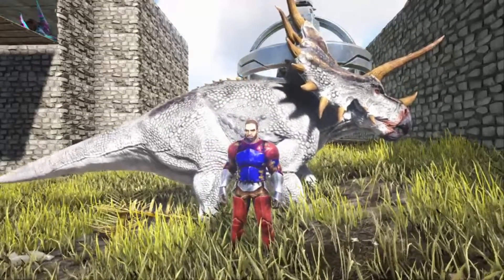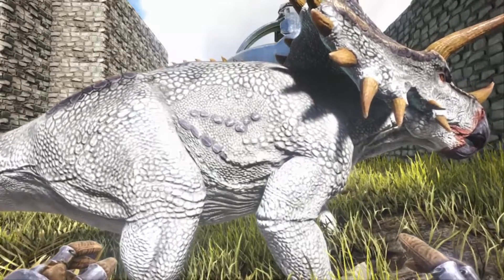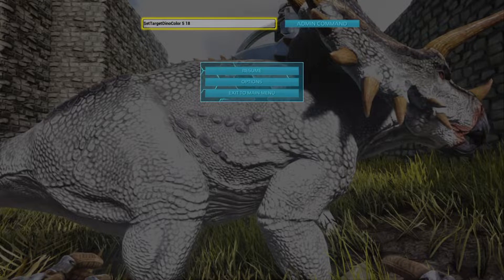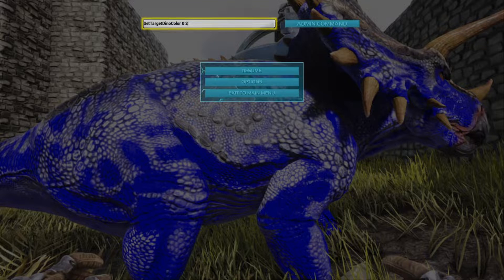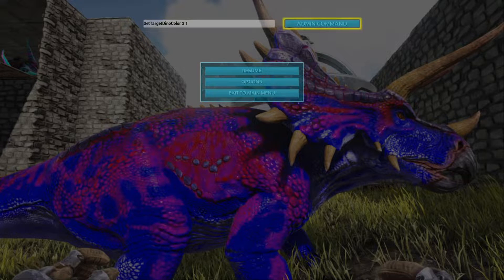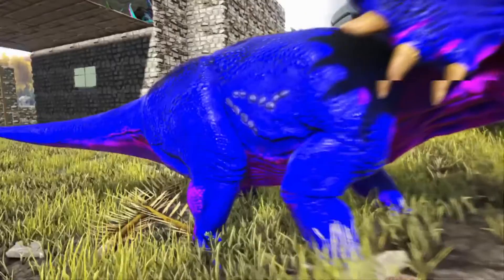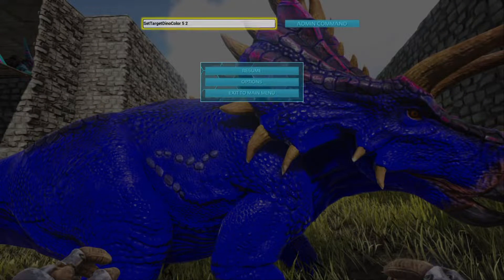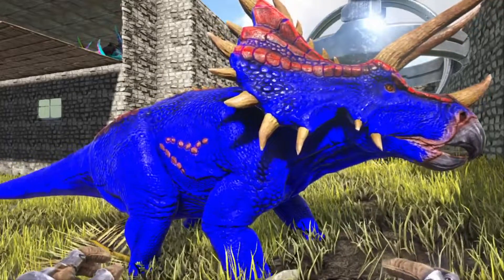ARK: HOW TO COLOR A TRICERATOPS!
MY LIVE STREAMS are Friday, Saturday & Tuesday 8:30pm est!
*Donate if you like what you see to help the channel

To bring up the admin command bar:
PS4: L1+R1+SQUARE+TRIANGLE
XBOX: LB+RB+X+Y
Command: SetTargetDinoColor Region# Color#

Ark: How To Color A Triceratops ! This works on both the PS4 and Xbox. I have listed below all the colors that are in Ark at the moment and its id number. The ID number is what you need to put in the admin command bar.

ID  Color
1  Red
2  Blue
3  Green
4  Yellow
5  Cyan
6  Magenta
7  Light Green
8  Light Grey
9  Light Brown
10  Light Orange
11  Light Yellow
12  Light Red
13  Dark Grey
14  Black
15  Brown
16  Dark Green
17  Dark Red
18  White
19  Dino Light Red
20  Dino Dark Red
21  Dino Light Orange
22  Dino Dark Orange
23  Dino Light Yellow
24  Dino Dark Yellow
25  Dino Light Green
26  Dino Medium Green
27  Dino Dark Green
28  Dino Light Blue
29  Dino Dark Blue
30  Dino Light Purple
31  Dino Dark Purple
32  Dino Light Brown
33  Dino Medium Brown
34  Dino Dark Brown
35  Dino Darker Grey
36  Dino Albino
37  BigFoot0
38  BigFoot4
39  BigFoot5
40  WolfFur
41  DarkWolfFur
42  DragonBase0
43  DragonBase1
44  DragonFire
45  DragonGreen0
46  DragonGreen1
47  DragonGreen2
48  DragonGreen3
49  WyvernPurple0
50  WyvernPurple1
51  WyvernBlue0
52  WyvernBlue1
53  Dino Medium Blue
54  Dino Deep Blue
55  NearWhite
56  NearBlack
201 Black Dye¹
202 Blue Dye¹
203 Brown Dye¹
204 Cyan Dye¹
205 Forest Dye¹
206 Green Dye¹
207 Purple Dye¹
208 Orange Dye¹
209 Parchment Dye¹
210 Pink Dye¹
211 Unused Purple Dye¹
212 Red Dye¹
213 Royalty Dye¹
214 Silver Dye¹
215 Sky Blue Dye¹
216 Tan Dye¹
217 Tangerine Dye¹
218 White Dye¹
219 Yellow Dye¹
220 Magenta Dye¹
221 Brick Dye¹
222 Cantaloupe Dye¹
223 Mud Dye¹
224 Navy Dye¹
225 Olive Dye¹
226 Steel Gray¹